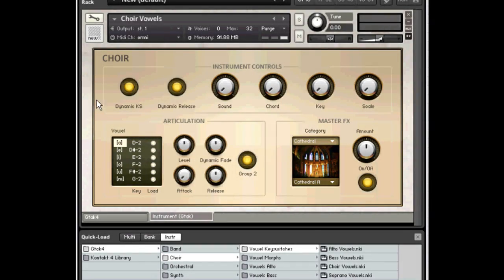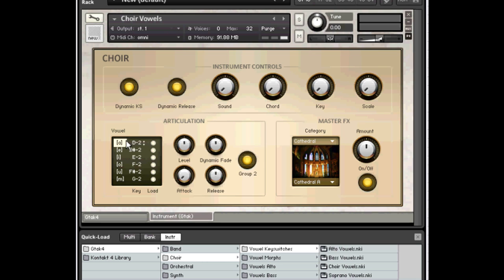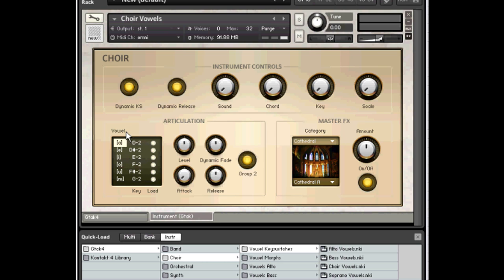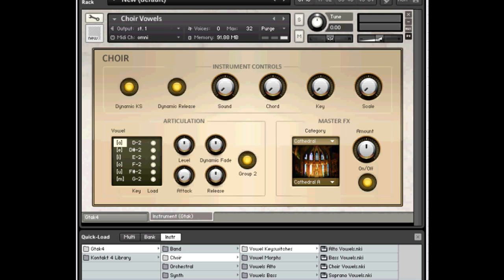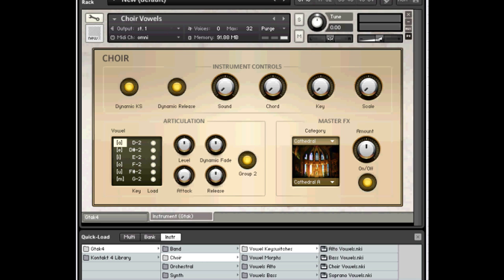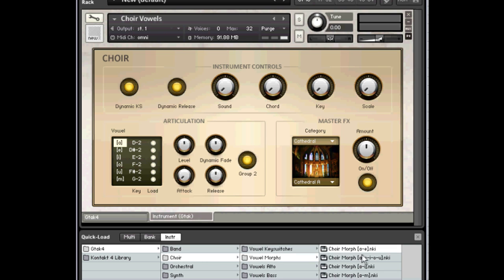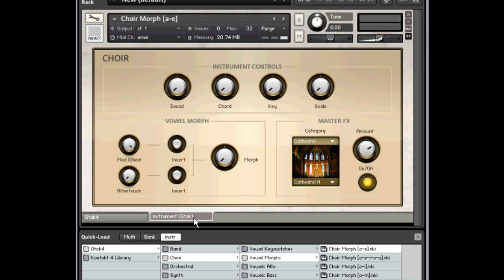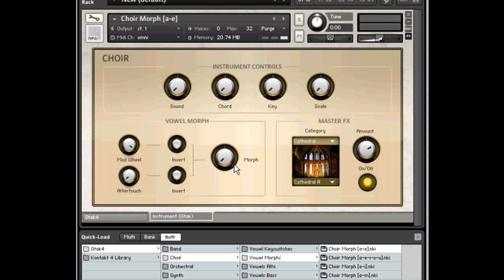Gtak4: Dynamic Keyswitching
How to use Gtak4 with a Guitar to MIDI converter to control Kontakt4's new Dynamic Keyswitched instruments.